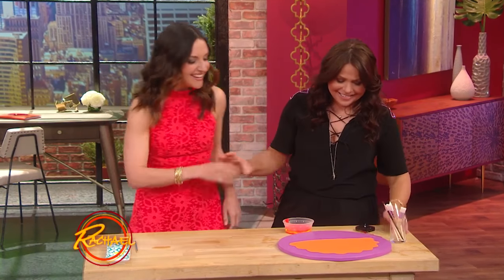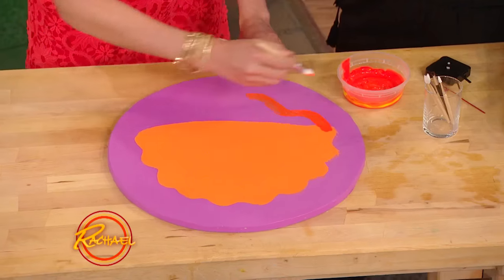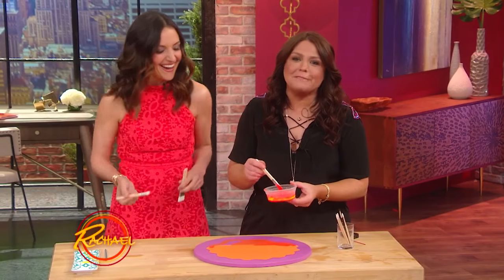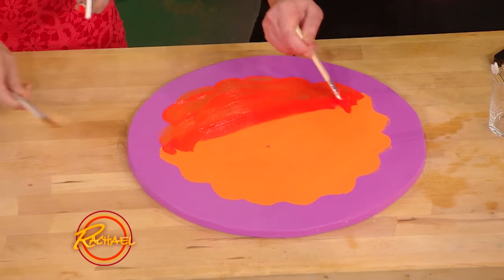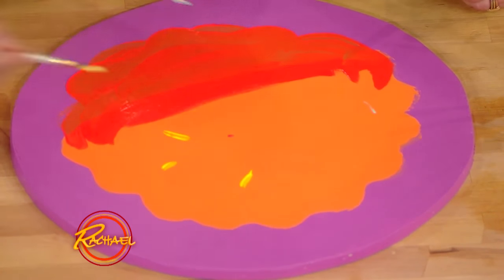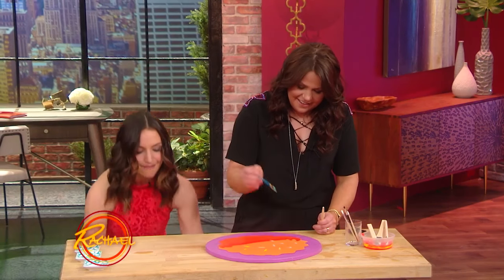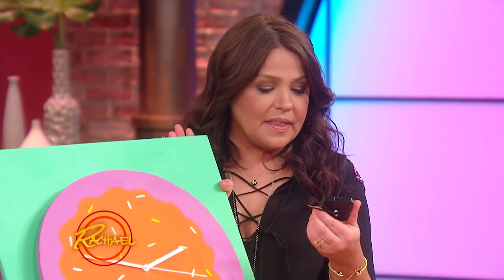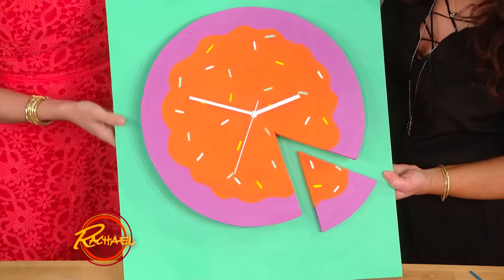How to Make an Adorable DIY 'Birthday Cake' Clock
This fun project starts with a round piece of plywood that you paint to look like a cake with one slice cut out. After the paint dries, attach a simple and inexpensive clock kit -- done!